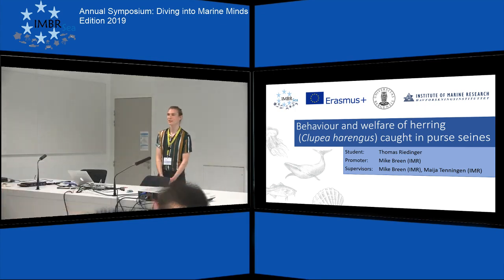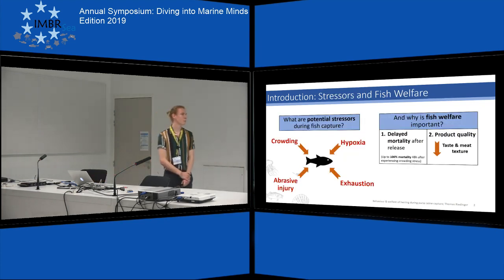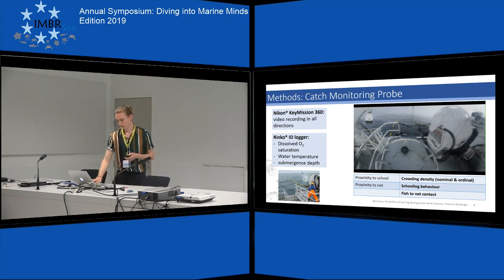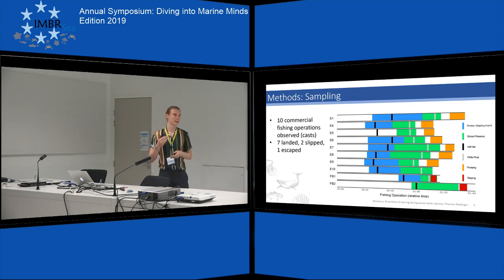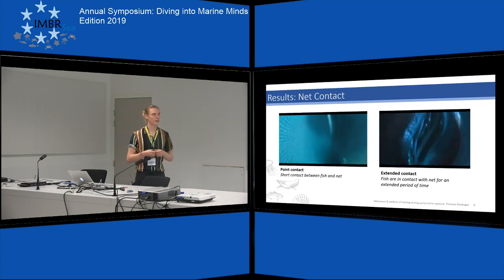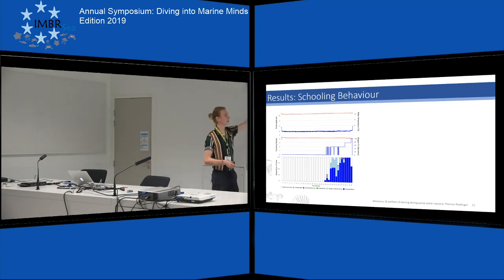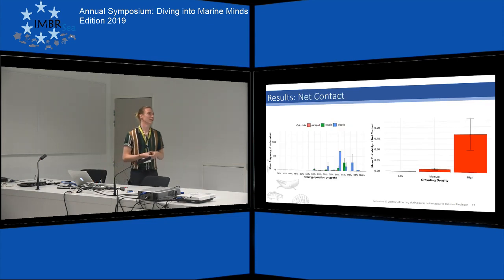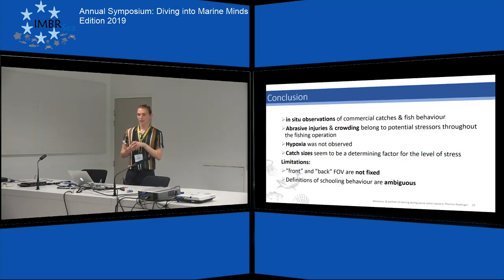Thomas Riedinger - Session 2, June 26, 11:00-12:30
Development of methods using behaviour to investigate welfare during capture in purse seines

The commercial purse seine fishery is one of the most efficient and economically important fishing methods on the planet. Therefore, the sustainability of purse seining is of high importance but is put into question by studies suggesting that large proportions of slipped (i.e. released) catches can suffer from delayed mortality. Stressors during purse seine capture such as crowding, hypoxia or injury have been simulated in experiments proving detrimental effects on the fishes’ welfare. Even under current slipping regulations, stressors during are assumed to be severe, even prior to release, potentially leading to a high unaccounted fishing mortality.

This project represents one of the first attempts to directly observe the catch during commercial purse seining using a deployable monitoring system. The aims of this study were to develop a method of analysing the behaviour of fish caught from spherical videos and draw conclusions about the welfare of the catch. Schooling behaviour was used as an indicator for the animal’s wellbeing, showing a depolarised structure if welfare was compromised.

Schooling structure in these observations was mainly ordered, not indicating high levels of stress. In general, the extent of stressors seems to be dependent on the sizes of the targeted schools. Protocols for video treatment, analysis and data manipulation are provided in order to replicate the methodology for future samples.